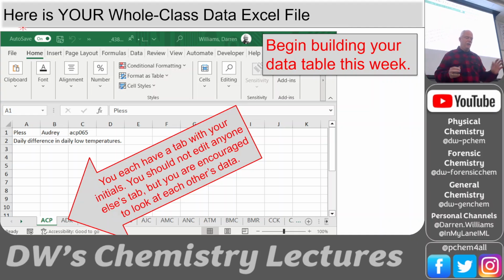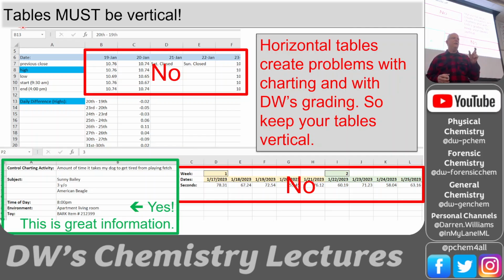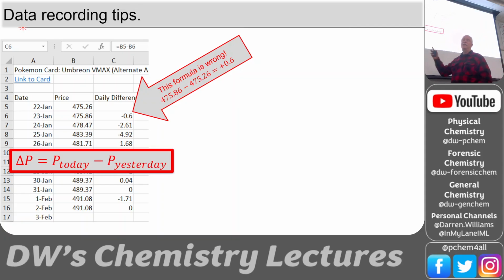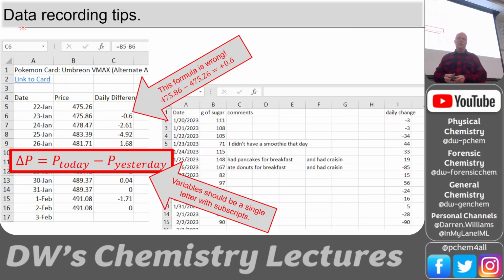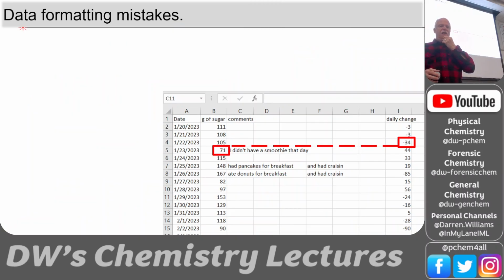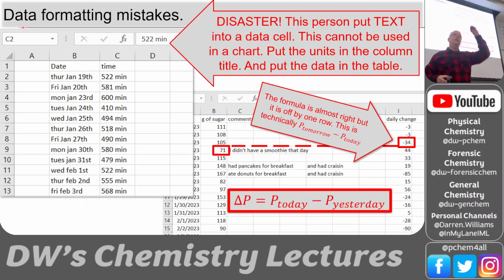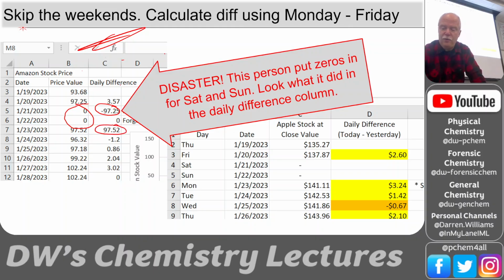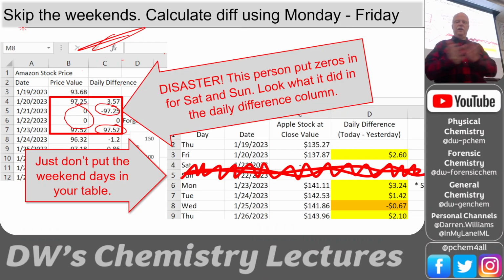Control Chart Data Tips for Convenience and Accuracy 2026 4380 L5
DW gives some pro tips for the Control Charting Exercise in the Forensic Chemistry Course. Students are tracking a series of data DAILY for the whole semester and charting it to identify any out of control events, defined as being more than 2 standard deviations from the mean.